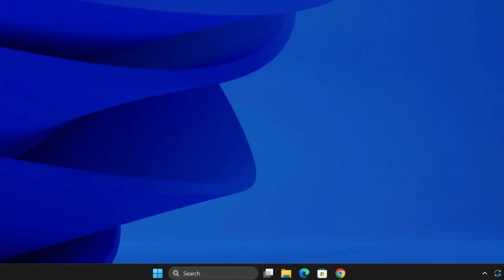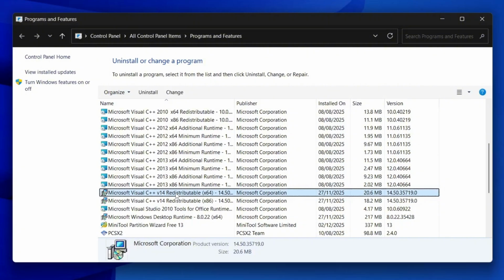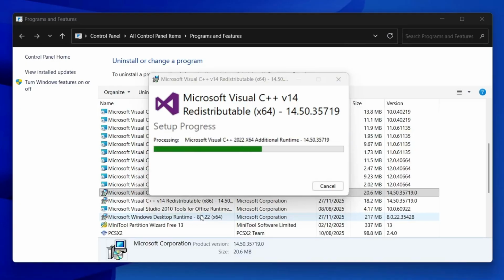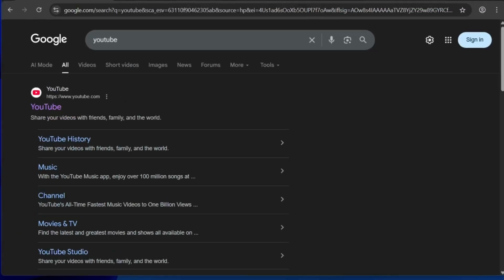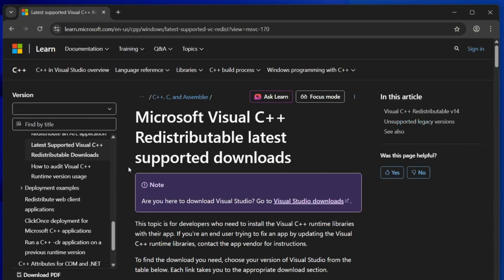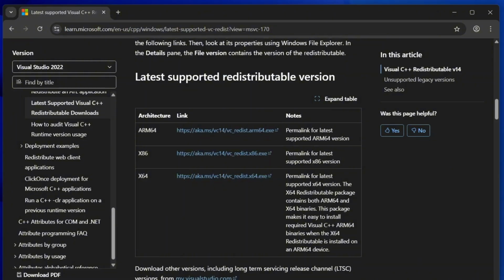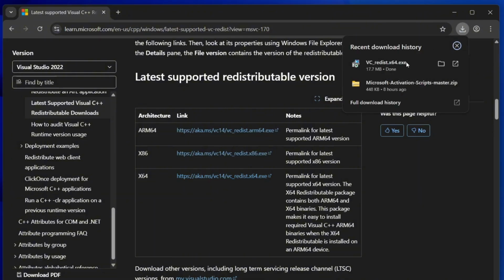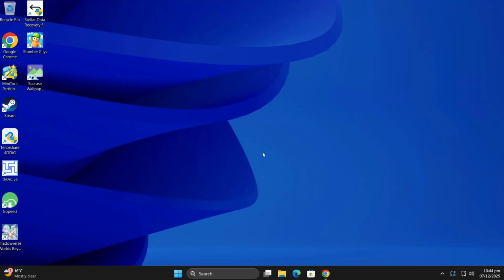Fix Microsoft Visual C++ Runtime Errors FAST with These 2 Simple Steps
Are you getting the Microsoft Visual C++ Runtime Library Error whenever you open an app or try to launch your favorite game? in this video, I’ll show you the quickest and easiest ways to fix it in just a couple of minutes.

Key Moments:
00:00 The Visual C++ Runtime Library Error
00:15 Method 1: Repair via Programs and Features
00:52 Method 2: Reinstall Visual C++ Redistributable
01:58 Outro

Both methods are beginner-friendly and work on Windows 10 and Windows 11.

Let me know if the fix worked for you — I’d love to hear your feedback!